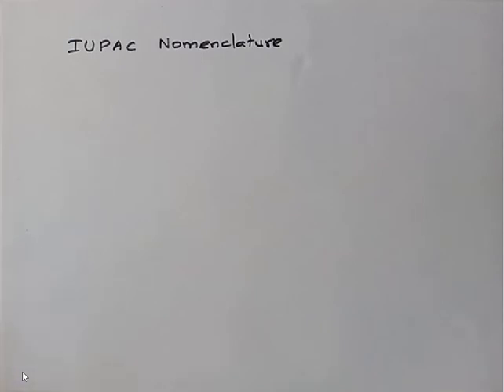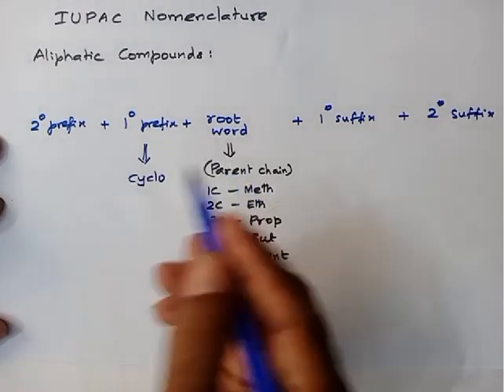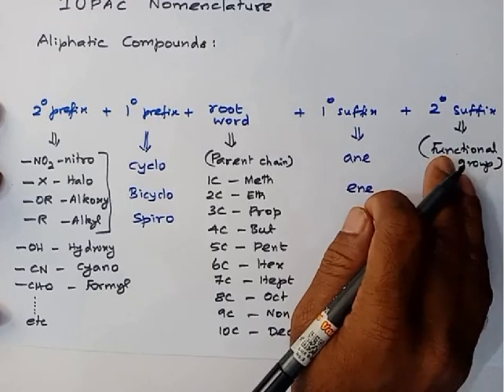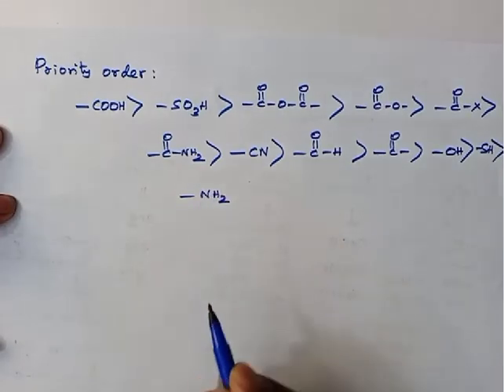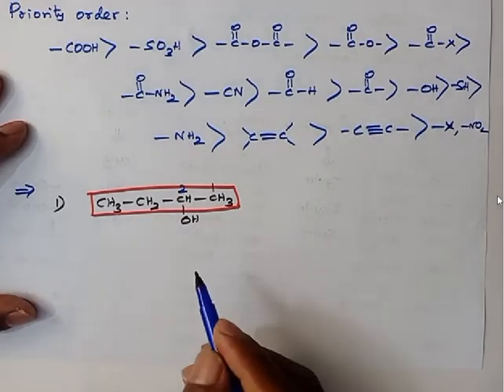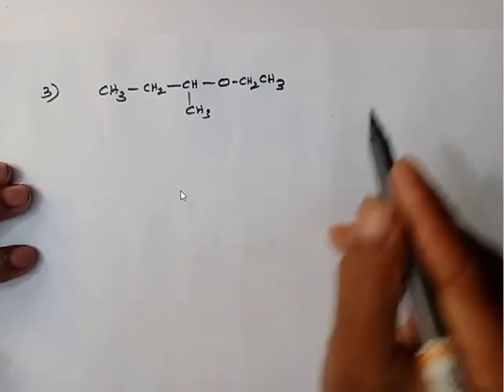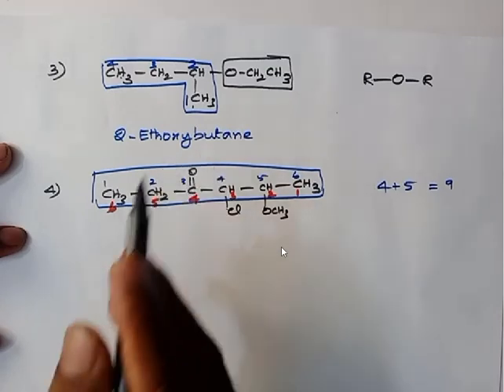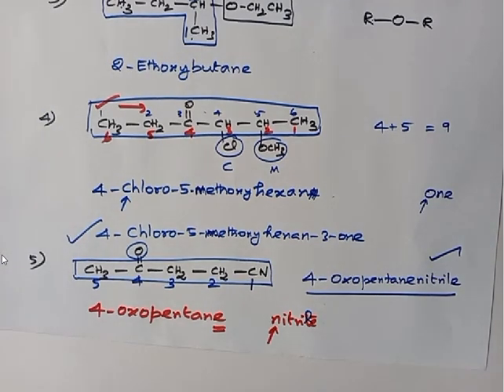TOPIC: IUPAC NOMENCLATURE - INTRODUCTION - LECTURE - 01